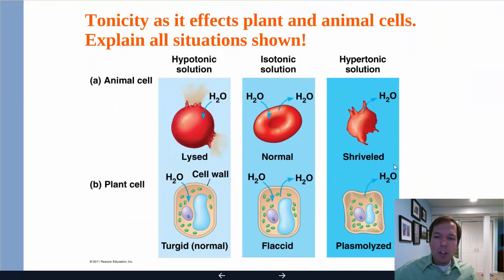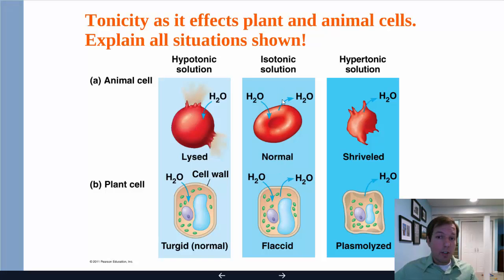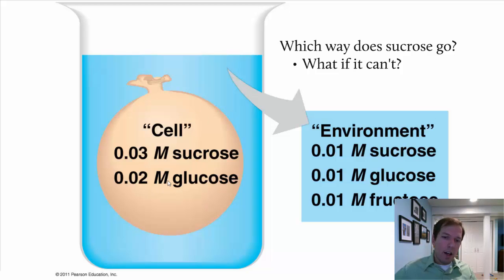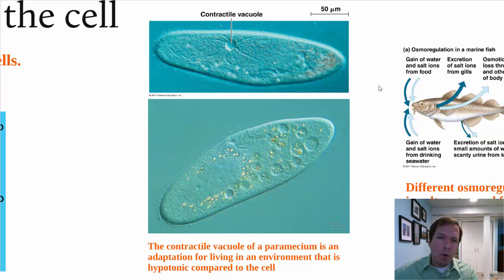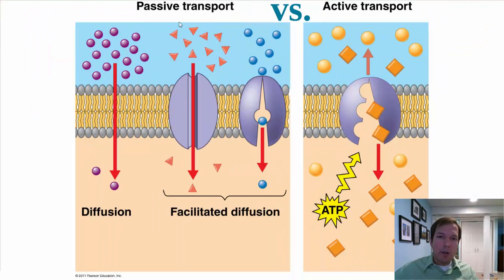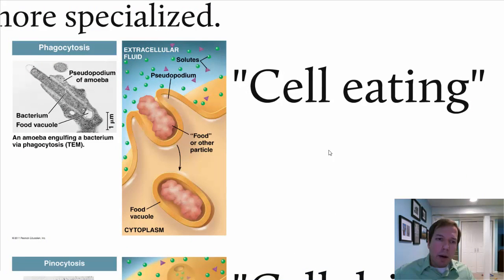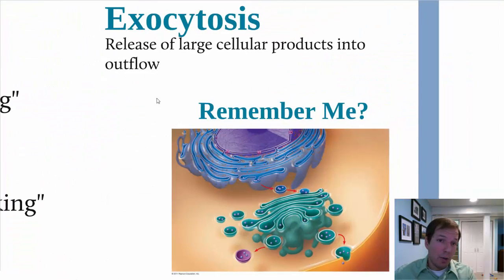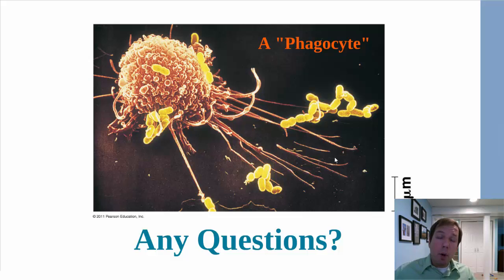Membrane transport processes 2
Continuation of transport processes, including osmosis, endocytosis, and exocytosis.